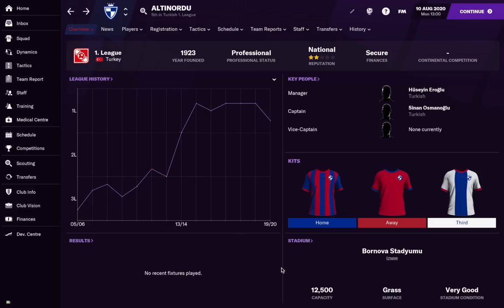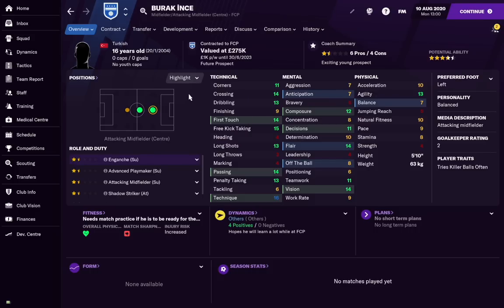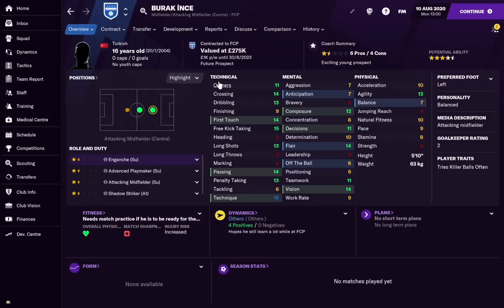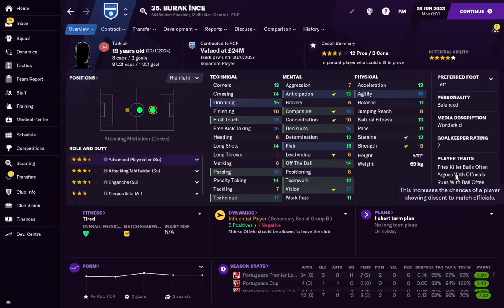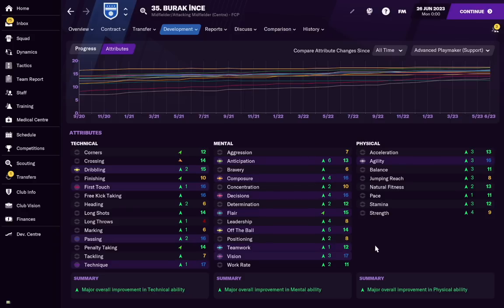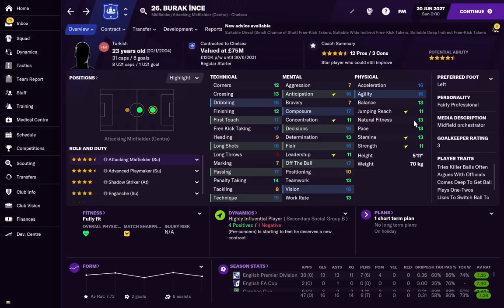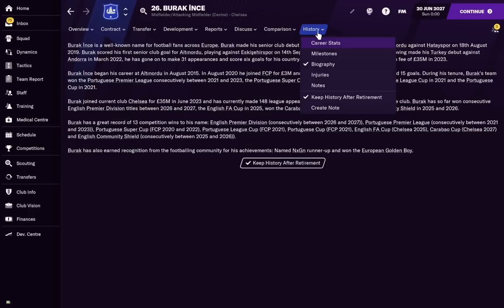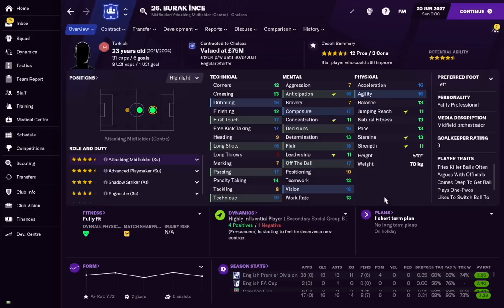Turkish Golden Boy For UNDER 3m | Insane Growth! | FM21 Cheap Wonderkids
In todays video, Jake looks at 16 year old Turkish wonderkid in fm21 who goes on to become an elite midfielder who can be brought for anywhere between 2/5 million. The growth on this player is insane and I've never seen anything like it! Feel free to sign him yourself and hopefully he impresses!

Be sure to follow Jake's own channel and Twitter.

On the FM Scout channel you will find Football Manager daily videos you can often learn something from. Tips & tricks, game-play guides, player lists & reviews, tactic recreations & tests, how-to tutorials, experiments & more. The only strictly educational FM channel around.